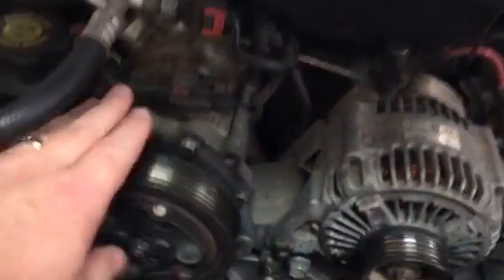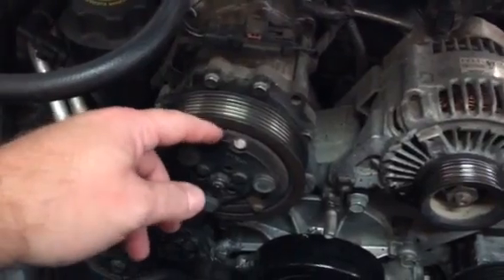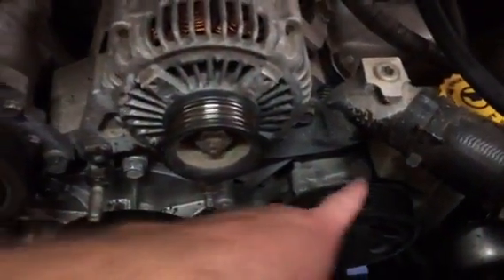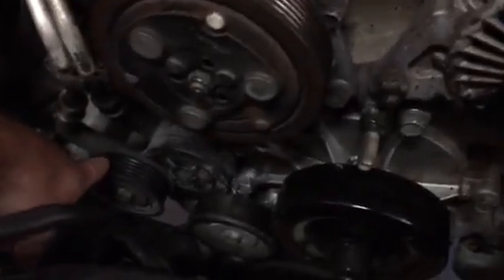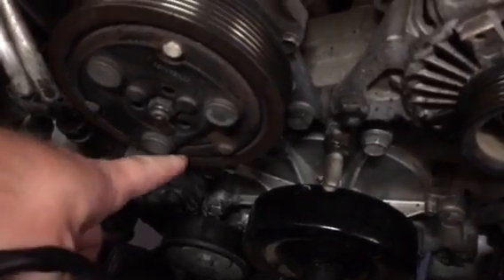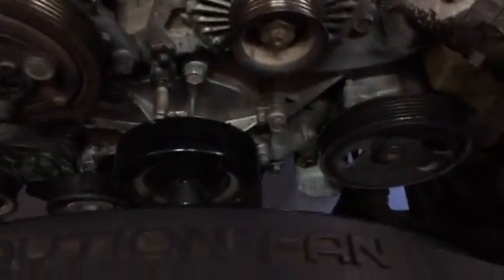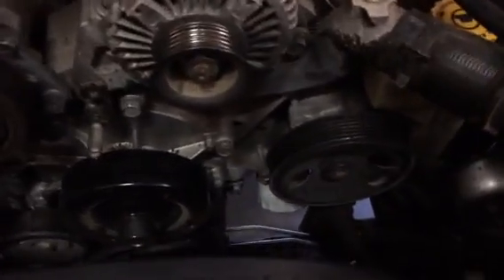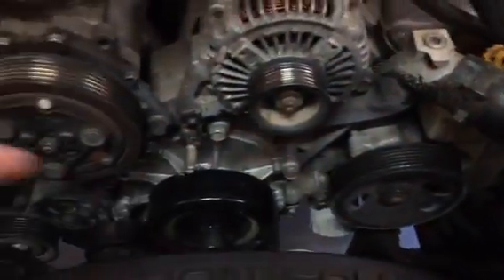2002 Jeep Liberty 3.7 L - bypassing AC compressor.